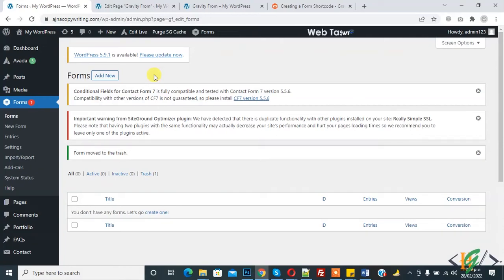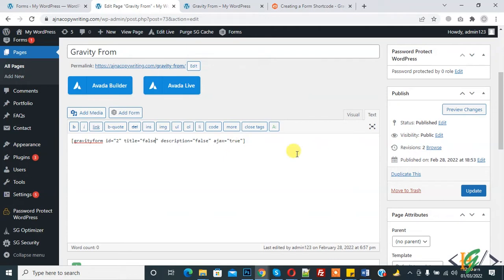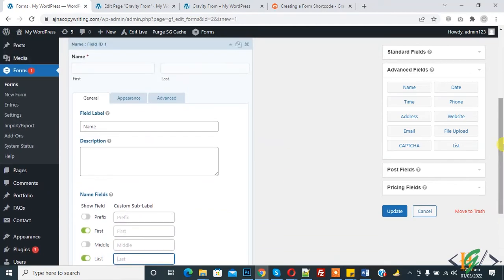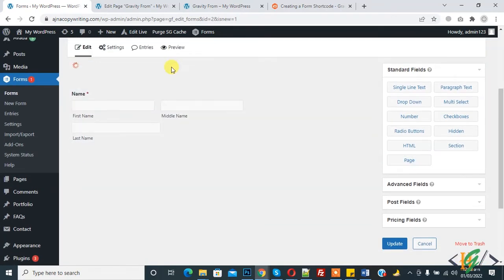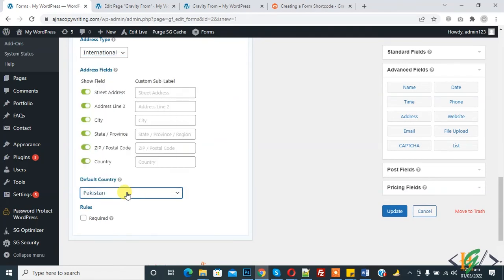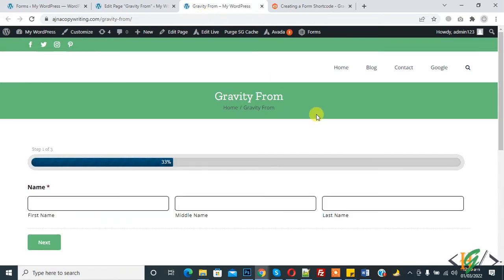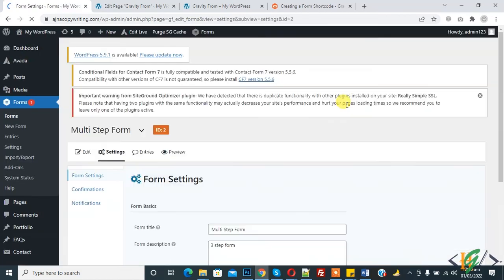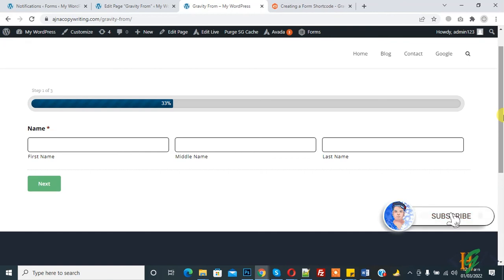Gravity Forms Multiple Step Form Tutorial | Create Multi-Page Forms in WordPress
In this gravity forms tutorial you will learn how to add/create multi steps form in wordpress website by using gravity forms plugin.